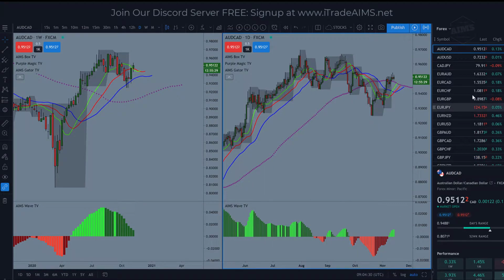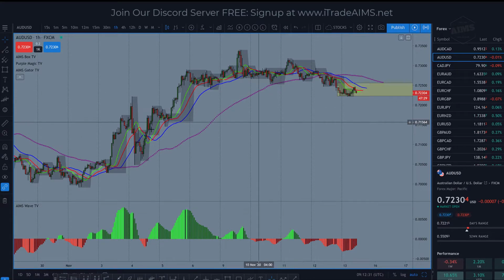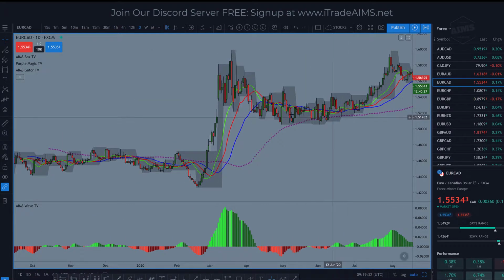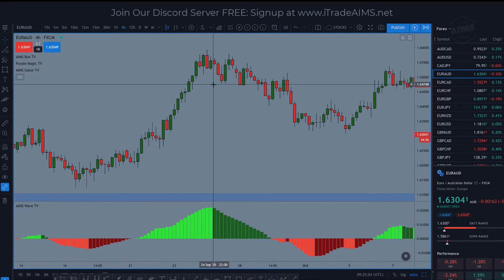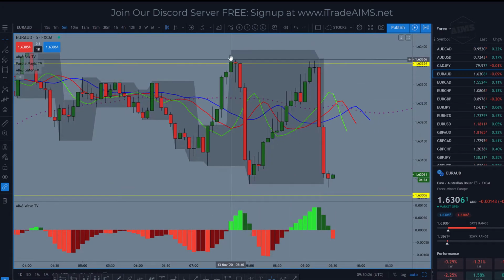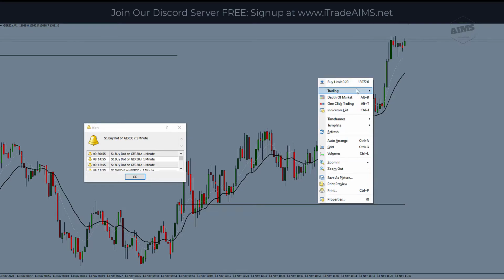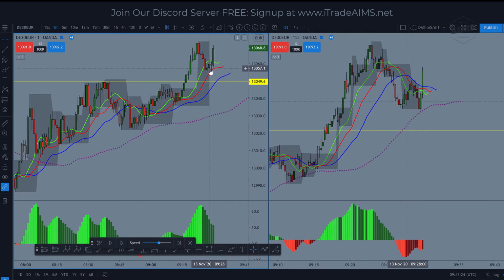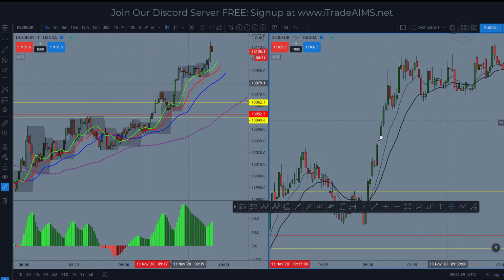Live Forex Day Trading Webinar Q&A Session | Ger 30 DAX 30 Ep # 31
Live Forex Day Trading Webinar Q&A Session | Ger 30 DAX 30